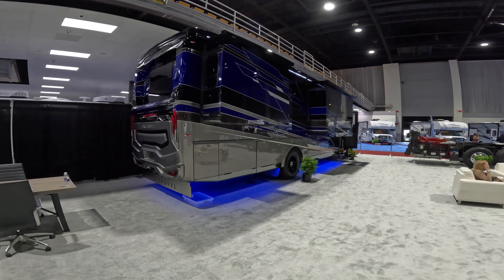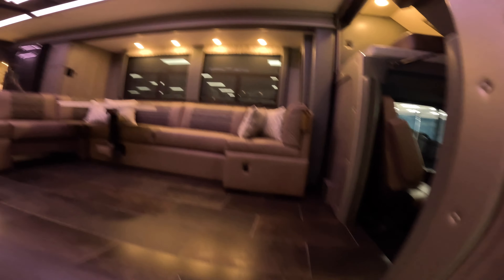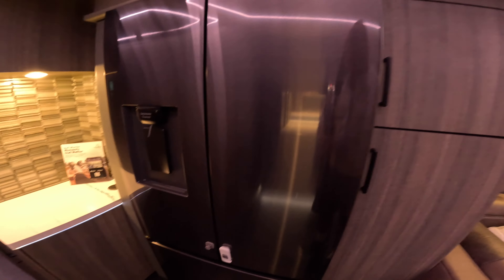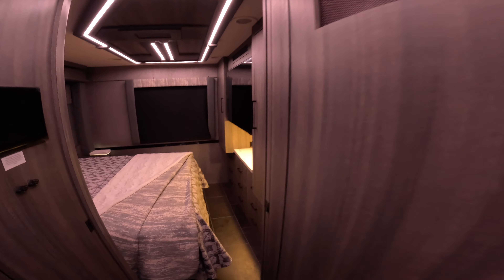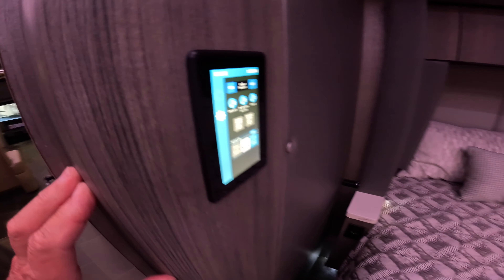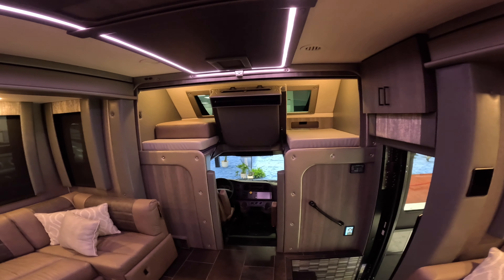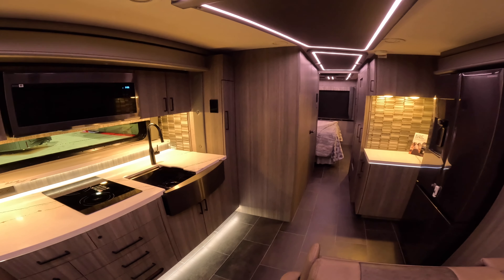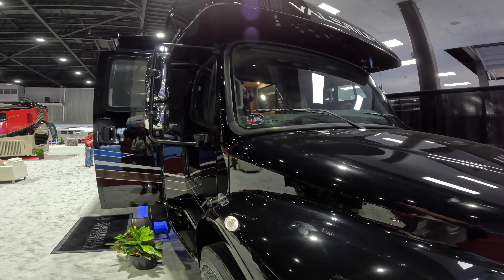Foretravel Supper C New 2024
This video is about the Foretravel supper C, brand new for 2024 at the Tampa RV show